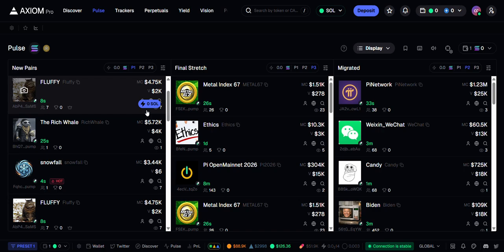Pixel-Perfect Axiom Trade Token Table | Next.js 14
Pixel-perfect implementation of Axiom Trade’s token discovery table.

Tech stack:
- Next.js 14 (App Router)
- TypeScript
- Tailwind CSS
- Redux Toolkit
- React Query

Features:
- Real-time price updates (WebSocket mock)
- Sorting, tooltips, modals
- Skeleton loading & shimmer
- Responsive down to 320px

Deployed on Vercel.